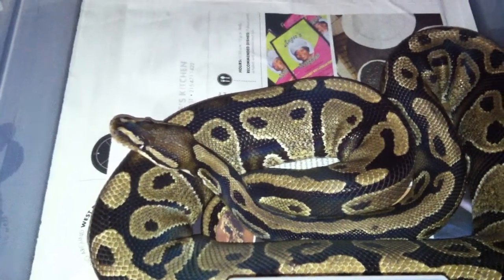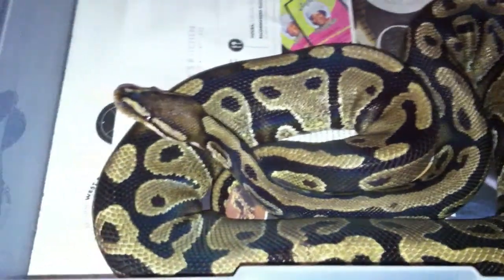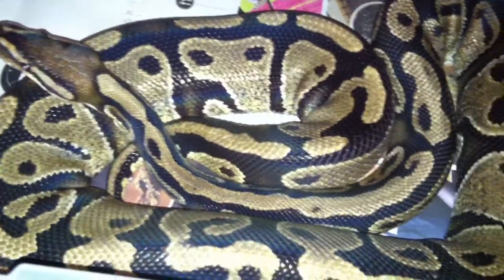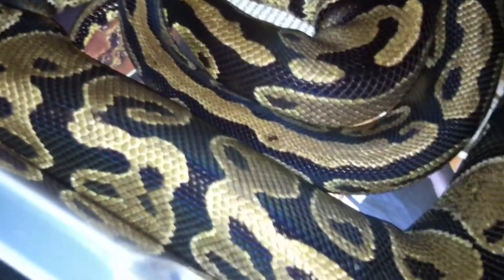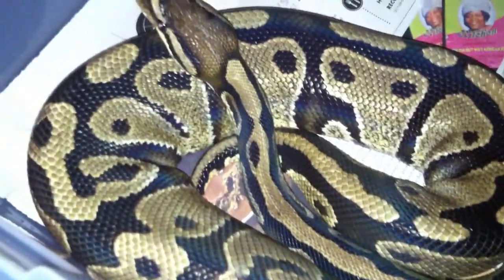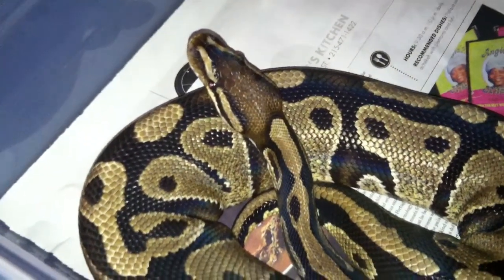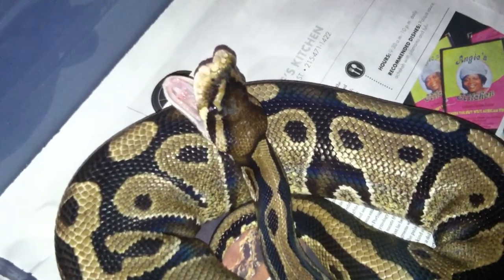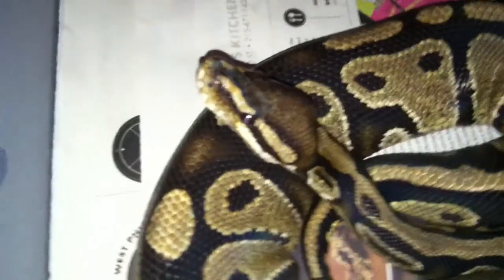New Adult Female Ball Python ?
This is My new Female Adult Ball Python. She came to me in the same trade that came with the Female Raptor Leopard Gecko! She has some really interesting stuff going on. Very interested to see what will happen when I pair with my Male Cinnamon!